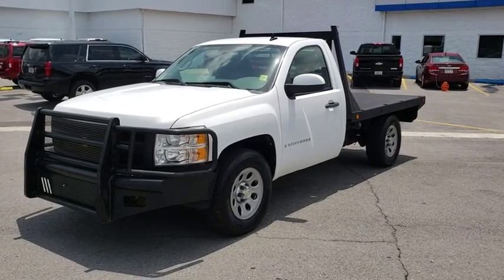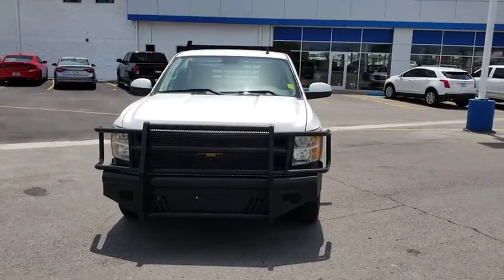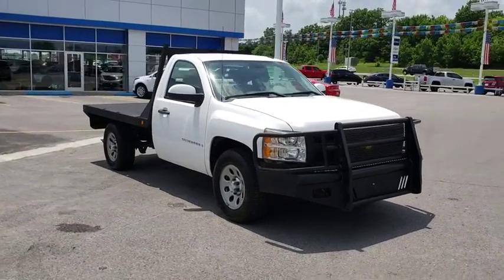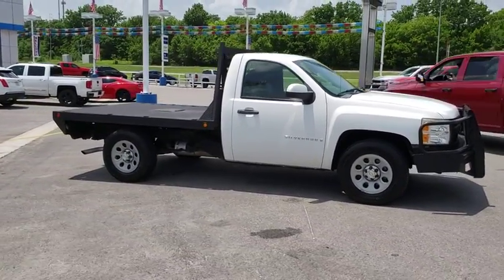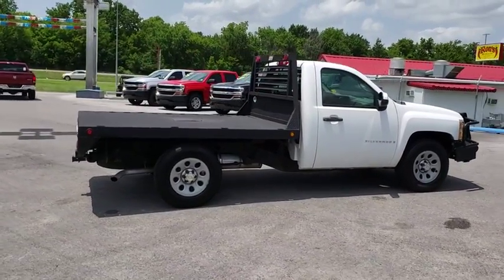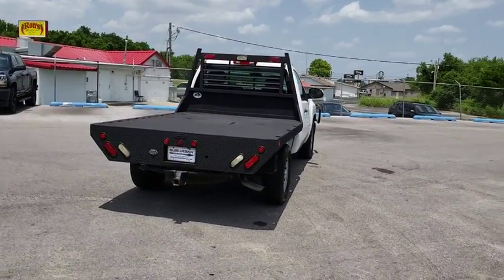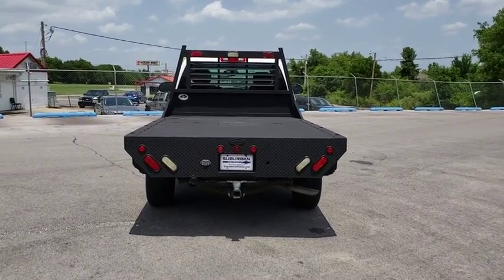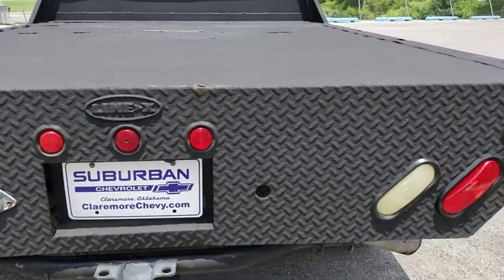2009 Chevrolet Silverado 1500 Owasso, Tulsa, Claremore, Pryor, Broken Arrow, OK U569420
Summit White Used 2009 Chevrolet Silverado 1500 available in Owasso, Oklahoma at Suburban Chevrolet. Servicing the Tulsa, Claremore, Pryor, Broken Arrow, OK area.
2009 Chevrolet Silverado 1500 Work Truck - Stock#: U569420 - VIN#: 1GCEK14C59Z208636

Suburban Chevrolet
1300 S Lynn Riggs Blvd

New Price! **KEYLESS ENTRY**, **SAVE MORE $$ IN CLAREMORE**, **SMALL TOWN PRICES WITH BIG CITY INVENTORY**, **WE DELIVER ANYWHERE**, Vortec 4.8L V8 SFI, 4-Speed Automatic with Overdrive, 4WD, Light Titanium/Ebony w/Premium Cloth Seat Trim, ABS brakes, Emergency communication system, Low tire pressure warning, XM Radio. Odometer is 79798 miles below market average!White Silverado 1500 Work Truck Vortec 4.8L V8 SFI 4WDReviews:* If you need to tailor your pickup truck to your exact requirements, the 2009 Chevrolet Silverado enables you to do just that with a wide variety of configurations, bed lengths and trim levels. The Silverado's V8 engine lineup offers Active Fuel Management technology, Flex-Fuel E85 capability and even a hybrid model. Source: KBB.com
REAR AXLE  3.42 RATIO,AUDIO SYSTEM  AM/FM STEREO WITH MP3 COMPATIBLE CD PLAYER  seek-and-scan  digital clock  auto-tone control  Radio Data System (RDS)  speed-compensated volume and TheftLock (STD),WORK TRUCK PREFERRED EQUIPMENT GROUP  includes standard equipment,SEATS  FRONT 40/20/40 SPLIT-BENCH  3-PASSENGER  DRIVER AND FRONT PASSENGER MANUAL RECLINING  with outboard head restraints and center fold-down armrest with storage (STD),DOOR LOCKS  POWER  includes Remote Keyless Entry,DARK TITANIUM  CLOTH SEAT TRIM,WHEELS  4-17 X 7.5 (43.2 CM X 19.1 CM) STEEL  6-LUG PAINTED  includes painted center caps (spare wheel will not cosmetically match the other 4 wheels) (STD),ENGINE  VORTEC 4.8L V8 SFI  (295 hp [220.0 kW] @ 5600 rpm  305 lb-ft torque [411.8 N-m] @ 4600 rpm)  iron block,SUSPENSION PACKAGE  HANDLING/TRAILERING  HEAVY-DUTY  includes 46 mm piston monotube shocks and 34mm front stabilizer bar,CRUISE CONTROL  ELECTRONIC  with set and resume speed  located on steering wheel,SPARE TIRE LOCK  keyed cylinder lock that utilizes same key as ignition and door,TIRES  P265/70R17 ON-/OFF-ROAD  BLACKWALL  includes an all-season blackwall spare,GVWR  6800 LBS. (3084 KG),DIFFERENTIAL  HEAVY-DUTY AUTOMATIC LOCKING REAR,TRAILER BRAKE CONTROLLER  INTEGRATED,SKID PLATE PACKAGE  frame-mounted shields  includes front underbody shield starting behind front bumper and running to first cross-member  protecting front underbody  oil pan  differential case and transfer case,TRANSMISSION  4-SPEED AUTOMATIC  ELECTRONICALLY CONTROLLED  with overdrive and tow/haul mode (STD),FLOOR COVERING  COLOR-KEYED CARPETING WITH RUBBERIZED VINYL FLOOR MATS  (Extended and Crew Cab models also include rear floor mats),SUMMIT WHITE,LICENSE PLATE BRACKET  FRONT  (will be forced on orders with ship-to states that require a front license plate),SEAT ADJUSTER  MANUAL LUMBAR CONTROL ON THE DRIVER-SIDE,WINDOWS  LOCKS AND MIRRORS  POWER WITH UPLEVEL DOOR PANELS ON A BASE TRIM LEVEL VEHICLE  Provides power driver and passenger front side windows with uplevel door panels on a base level vehicle.  Includes RPO (DL8) outside heated power-adjustable manual folding mirrors  RPO (AU3) power door locks and RPO (UQ3) speaker system audio system feature. C/K***43-53 models include rear door power windows and locks.,PAINT  SOLID,TRAILERING PACKAGE  HEAVY-DUTY  includes trailering hitch platform and 2-inch receiver  7-wire harness (harness includes wires for: park lamps  backup lamps  right turn  left turn  electric brake lead  battery and ground) with independent fused trailering circuits mated to a 7-way sealed connector  wiring harness for after-market trailer brake controller (located in the instrument panel harness)  and single wire for center high-mounted stop lamp  (G80) heavy-duty automatic locking rear differential and (KNP) external transmission oil cooler Includes (Z85) Handling/Trailering Suspension Package.),AIR CONDITIONING  SINGLE-ZONE MANUAL FRONT CLIMATE CONTROL,STABILITRAK  STABILITY CONTROL SYSTEM WITH PROACTIVE ROLL AVOIDANCE AND TRACTION CONTROL,MIRRORS  OUTSIDE HEATED POWER-ADJUSTABLE  BLACK  MANUAL-FOLDING,Four Wheel Drive,Tow Hooks,Power Steering,ABS,Front Disc/Rear Drum Brakes,Steel Wheels,Tires - Front All-Season,Tires - Rear All-Season,Conventional Spare Tire,Automatic Headlights,Intermittent Wipers,AM/FM Stereo,CD Player,MP3 Player,Satellite Radio,Split Bench Seat,Vinyl Seats,Power Outlet,Passenger Vanity Mirror,Front Reading Lamps,Adjustable Steering Wheel,Daytime Running Lights,Driver Air Bag,Passenger Air Bag,Passenger Air Bag Sensor,Telematics,Tire Pressure Monitor